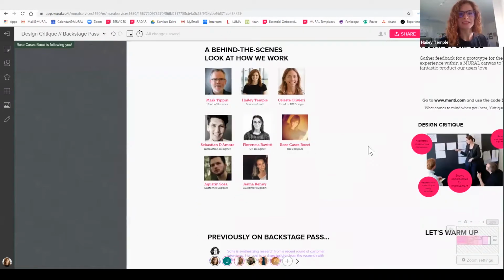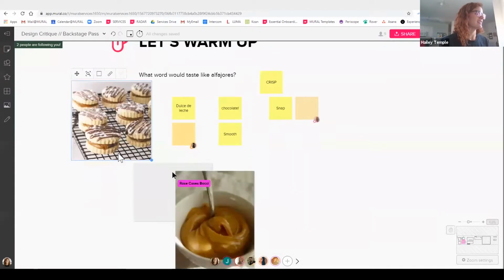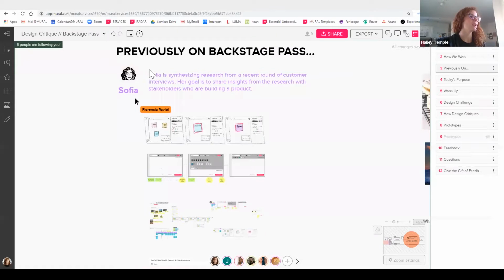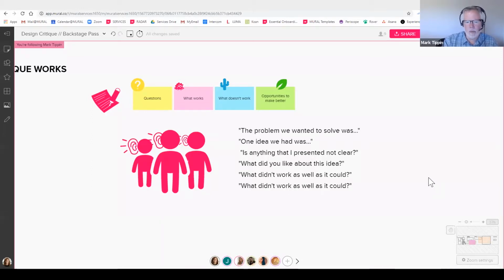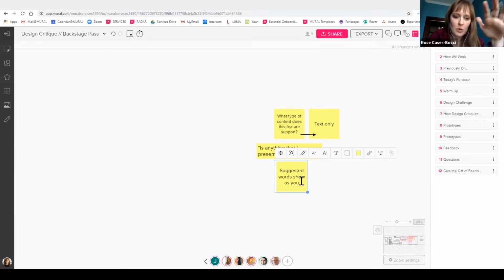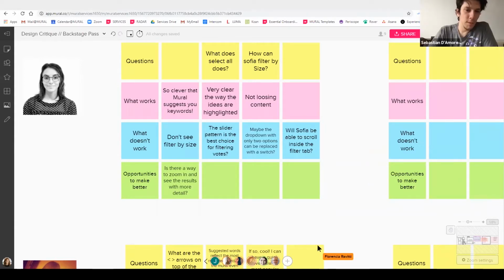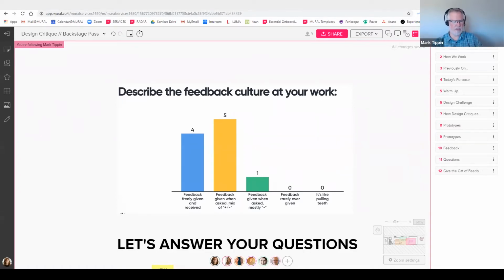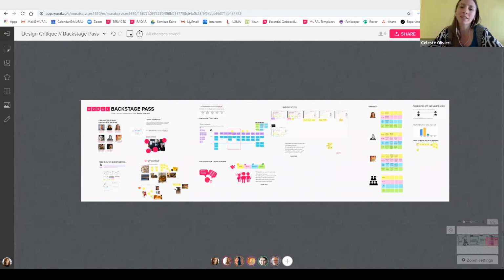Design Critique | MURAL Backstage Pass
The MURAL design team builds and iterates on their prototypes about MURAL features - in MURAL. Mark Tippin and Hailey Temple facilitate the design team through a design critique for a new MURAL feature.

MURAL Backstage Pass gives you exclusive access to watch distributed teams collaborate on real work. From brainstorms to product launches, you’ll be able to follow along as we share our processes for organizing and executing our work.